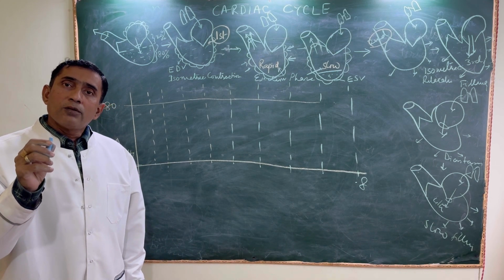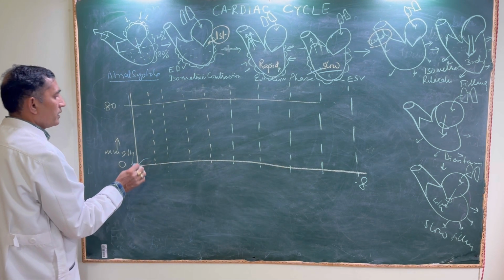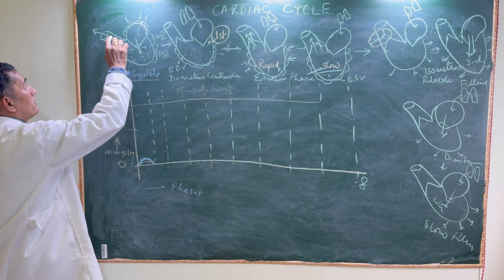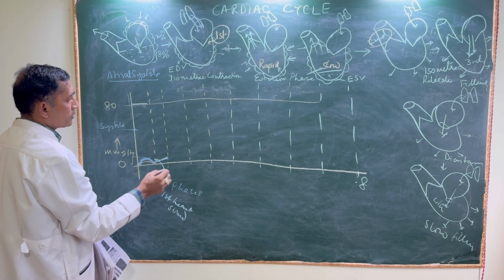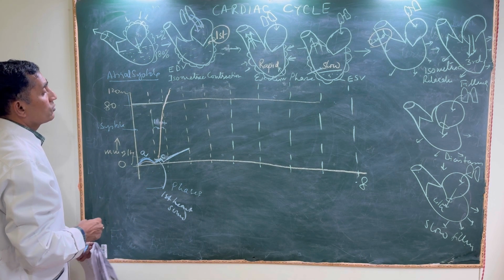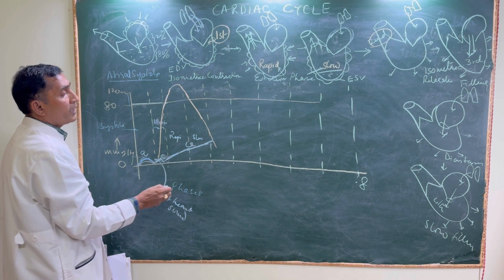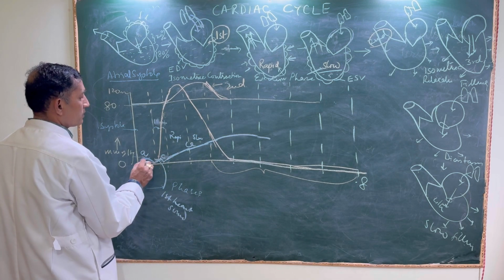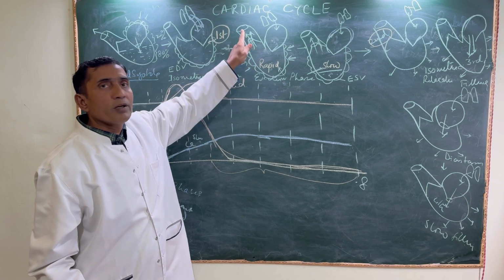CARDIAC CYCLE (PART -2) | GRAPHICAL REPRESENTATION | Physiology by Dr. S. Bhunia (UPUMS)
This video covers information about Cardiac cycle with  brief Graphical Representation.
00:37 - How to make graph using Diagrams.

By Dr. S. Bhunia